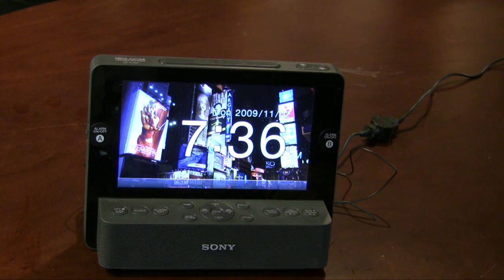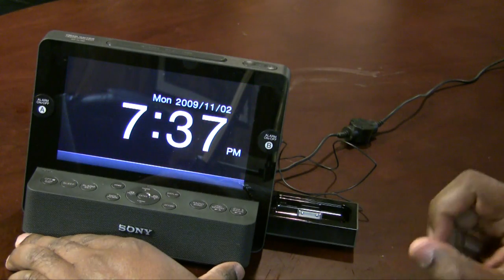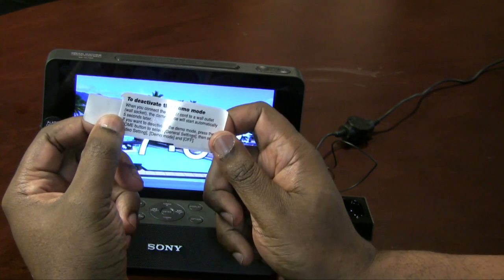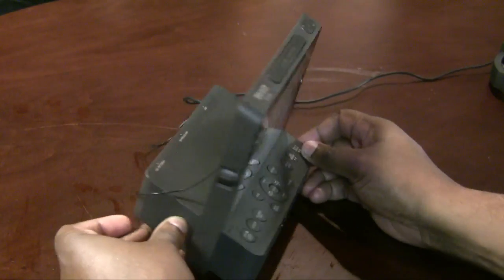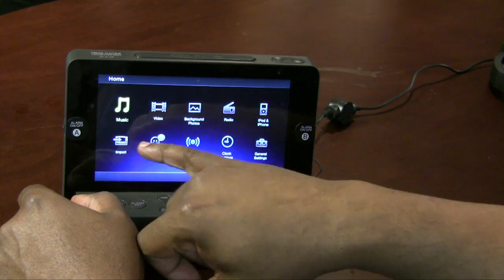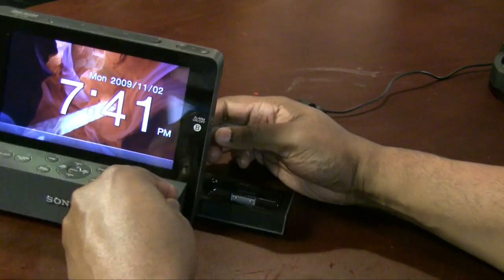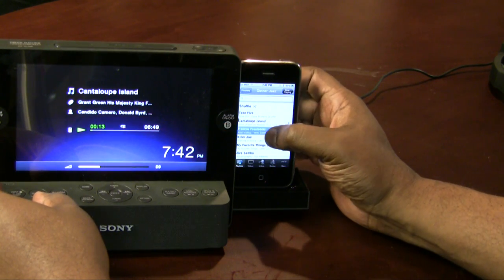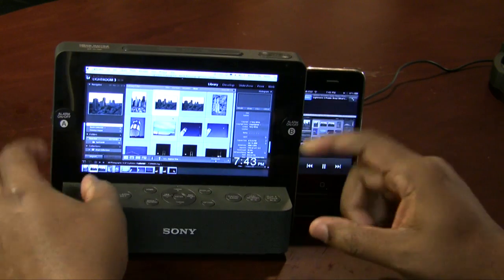Sony ICF-CL75iP FM/AM Clock Radio iPod Digital Picture Frame review by Terry White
Terry White reviews the Sony iPod FM/AM Clock Radio Digital Picture frame with iPod dock.